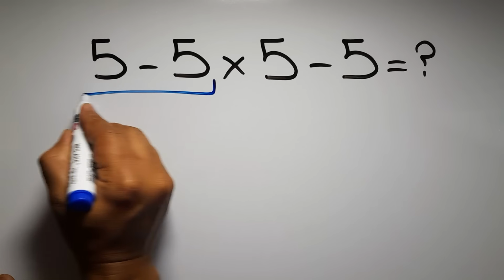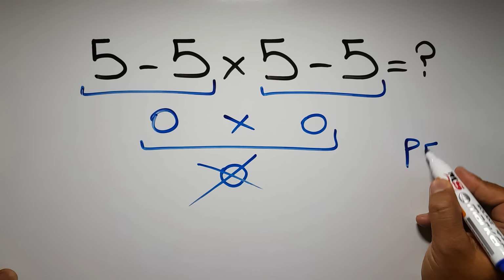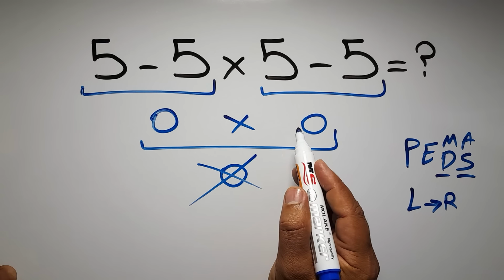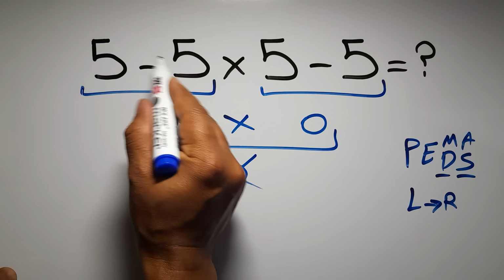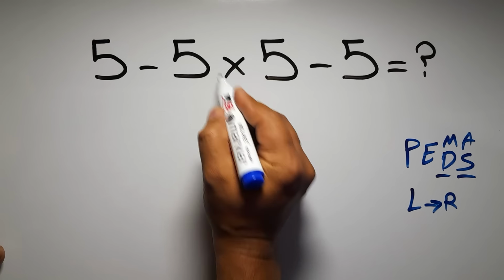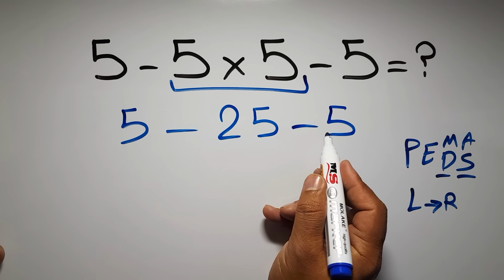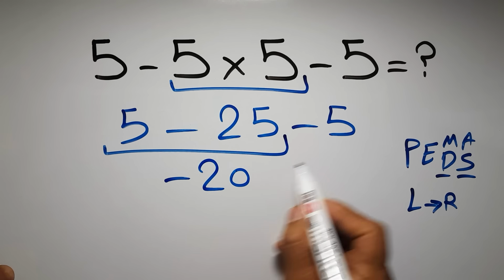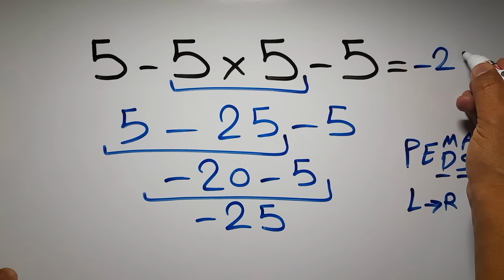Only Geniuses Solve This Fast!